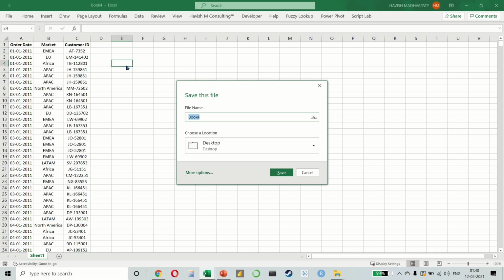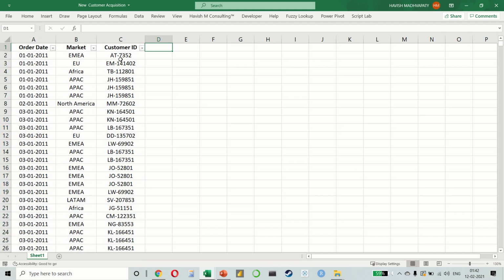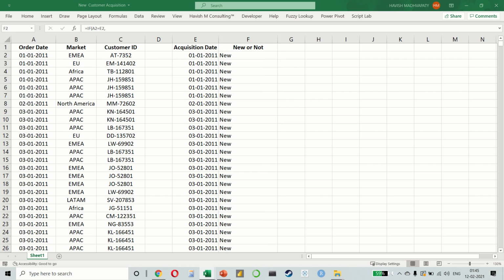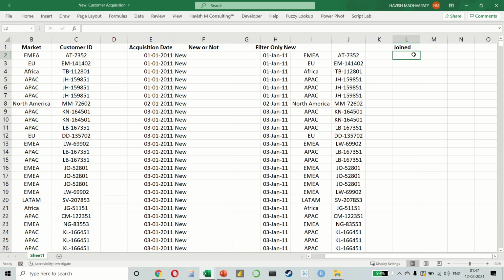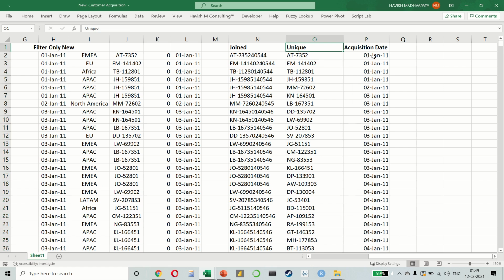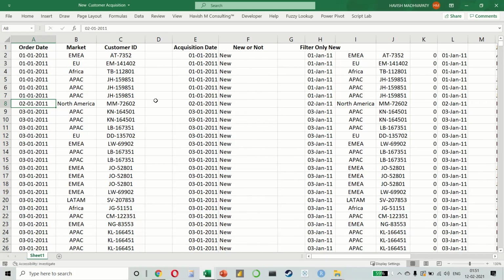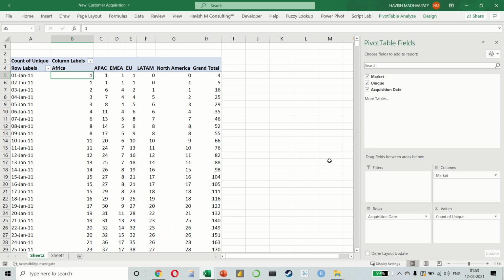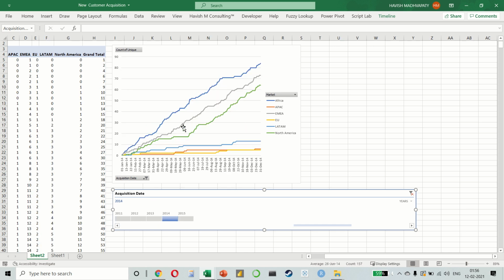10 NEW CUSTOMER ACQUISITION